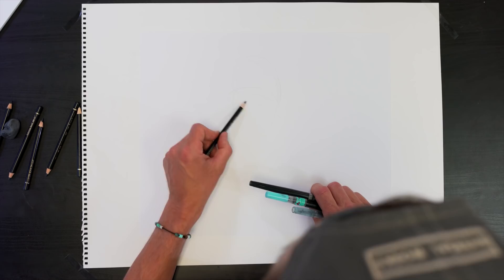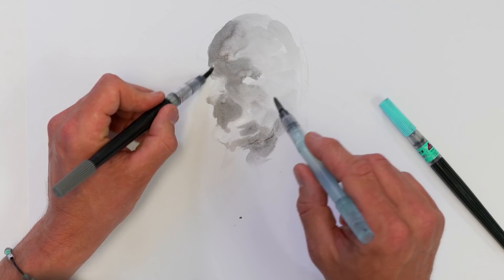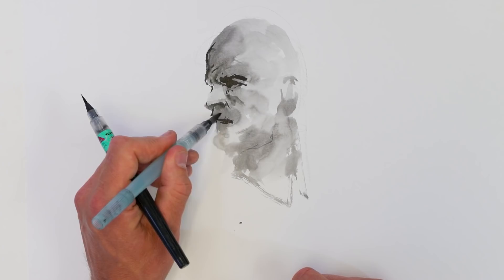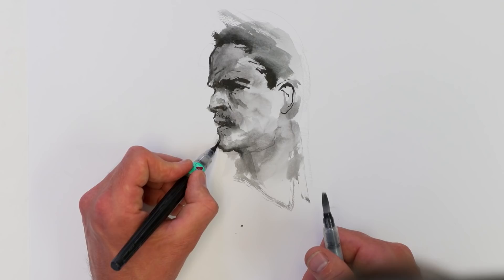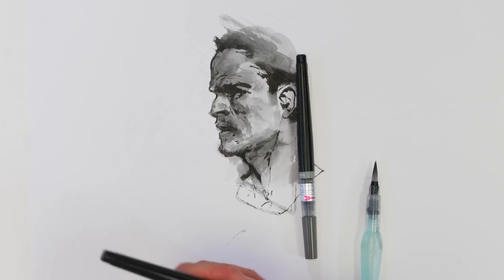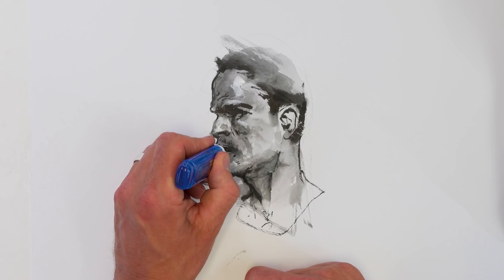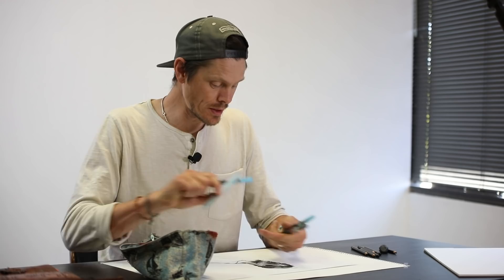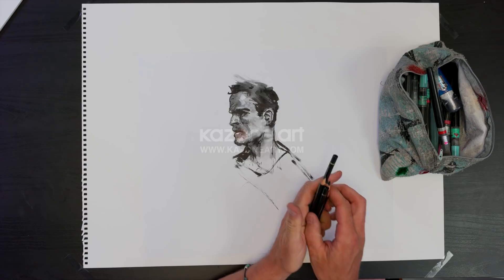Quick Tip From Karl Kopinski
Karl Kopinski is a professional illustrator from the UK,  who has worked with major entertainment companies including Ubisoft, Hasbro, and Wizards of the Coast.  This exposure has led to him amassing massive followers on social media.